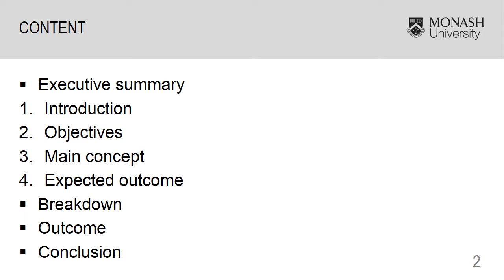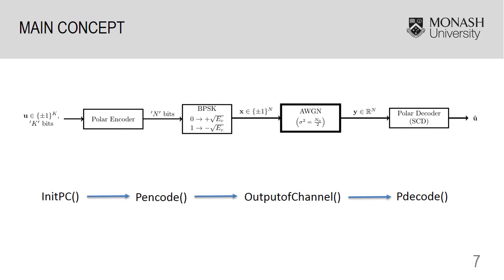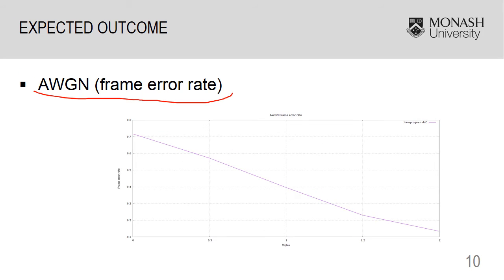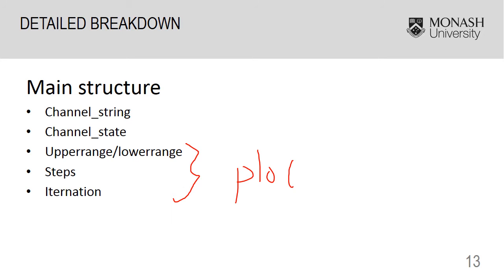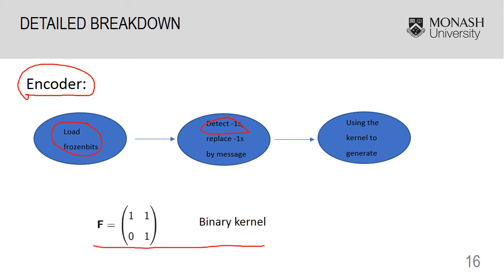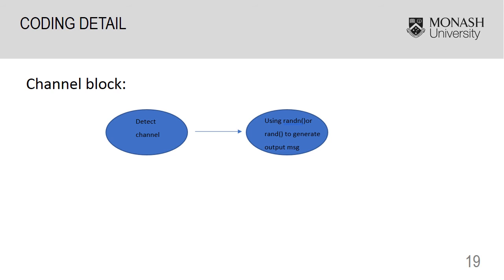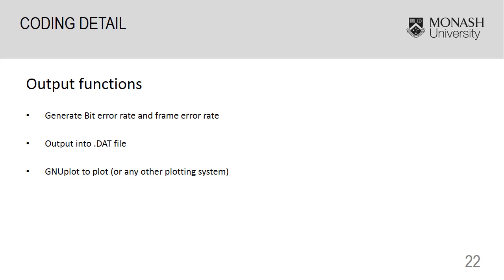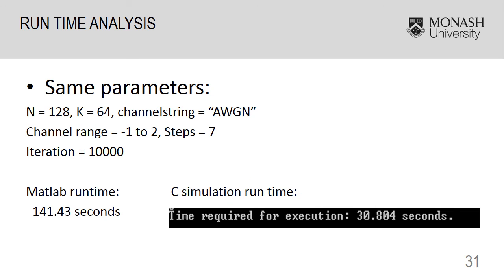Polar Code Video Presentation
This is a Video Presentation for my Final Year Project (Polar Code)